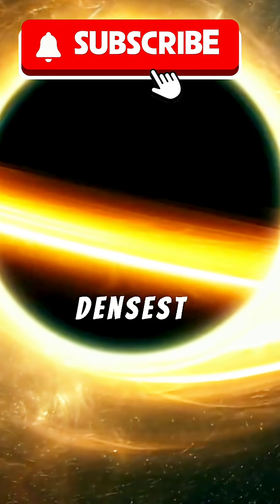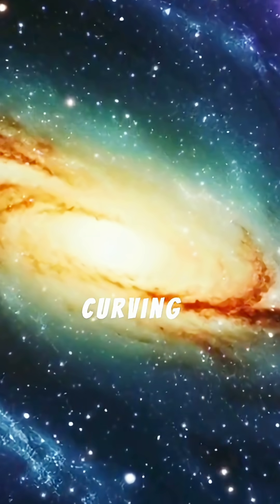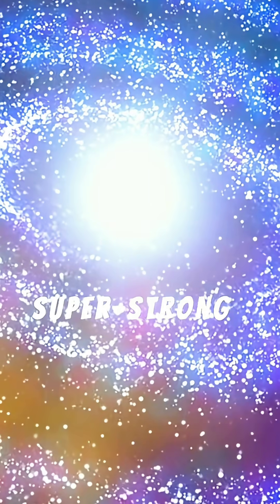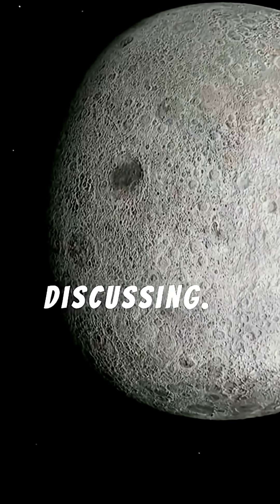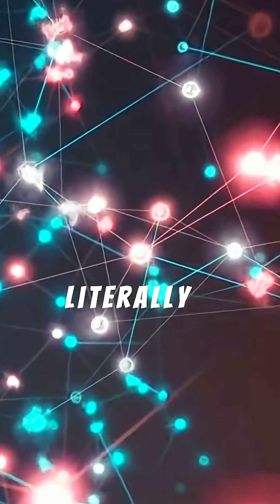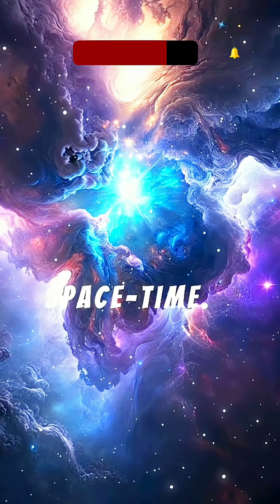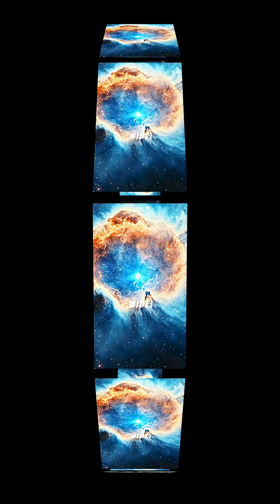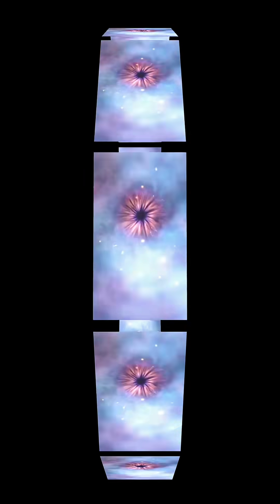Are Neutron Stars the Densest Objects in the Universe?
Neutron stars are cosmic monsters born from stellar explosions, packing more mass than the Sun into a city-sized sphere. Their gravity is so extreme it bends space, crushes atoms, and challenges the laws of physics. Could these ultra-dense objects reveal the true limits of matter and gravity in the universe?